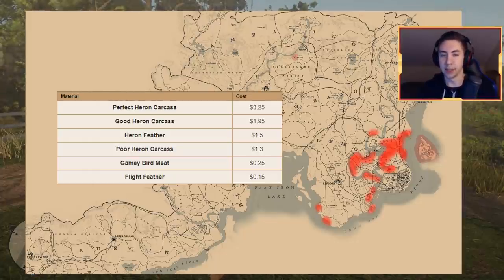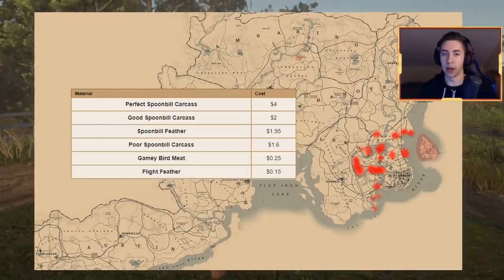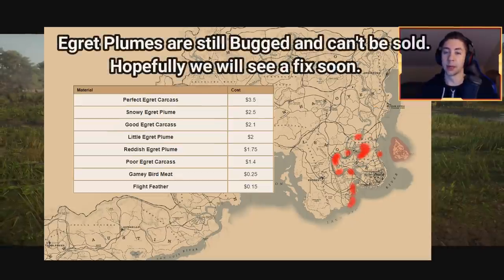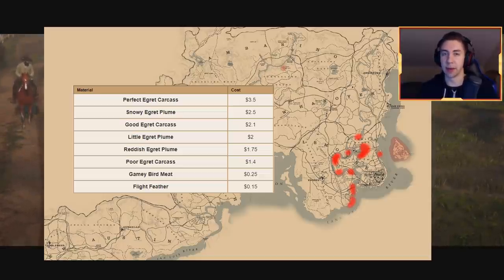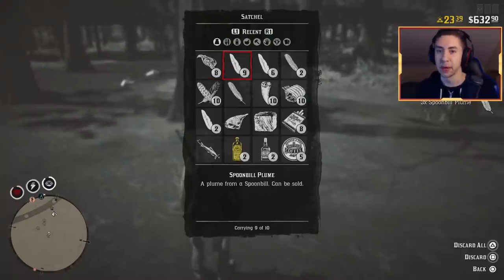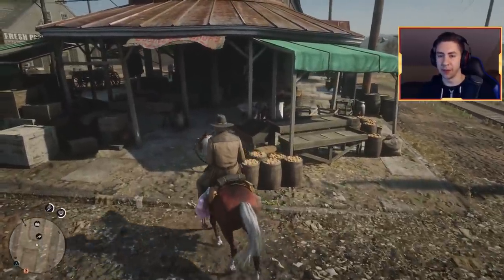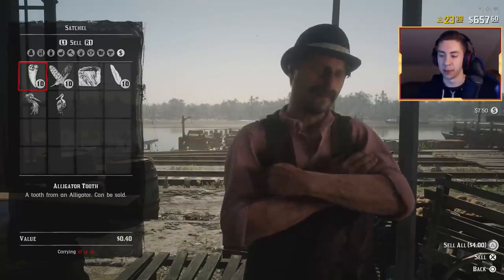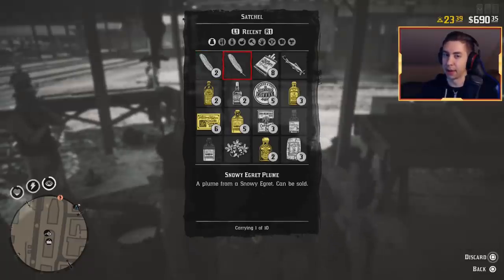BEST MONEY MAKING METHOD TO GET RICH FAST in Red Dead Redemption 2! Easy Money Tips in RDR2!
Welcome to BEST MONEY MAKING METHOD TO GET RICH FAST in Red Dead Redemption 2! Fast Money Tips in RDR2! Gameplay Guide!